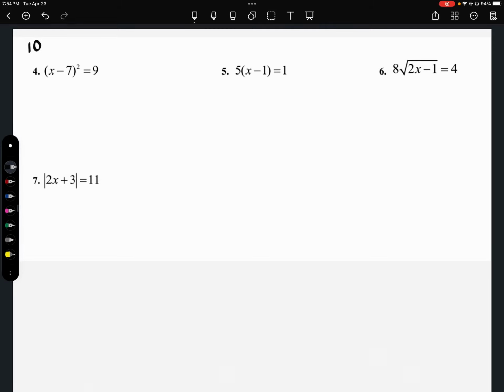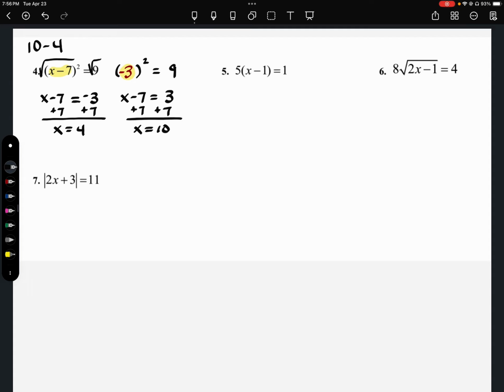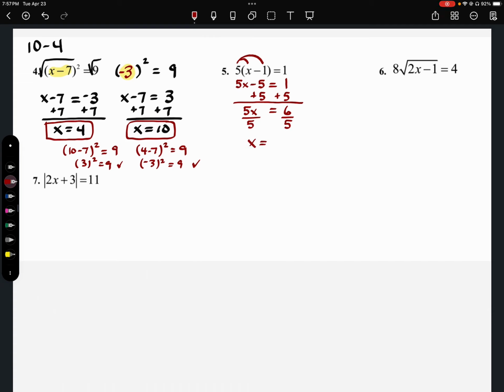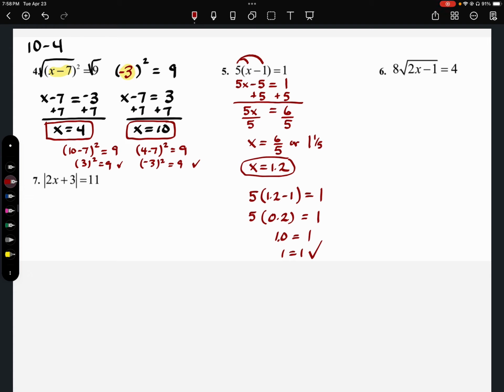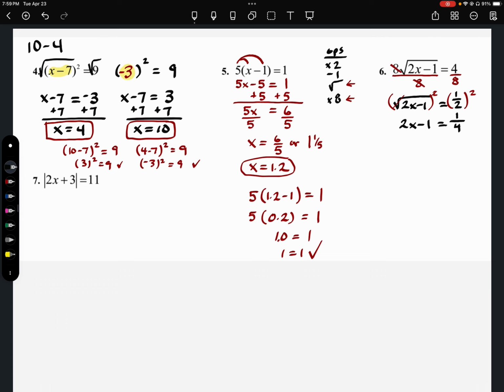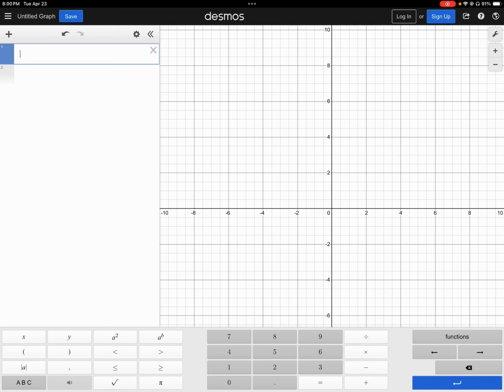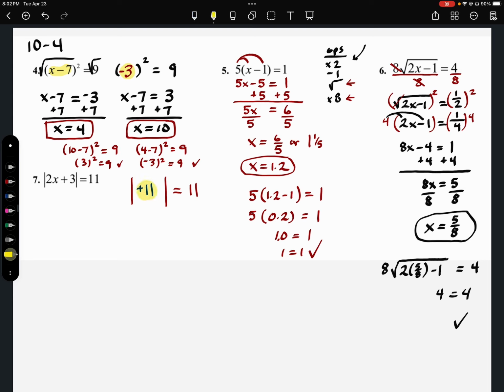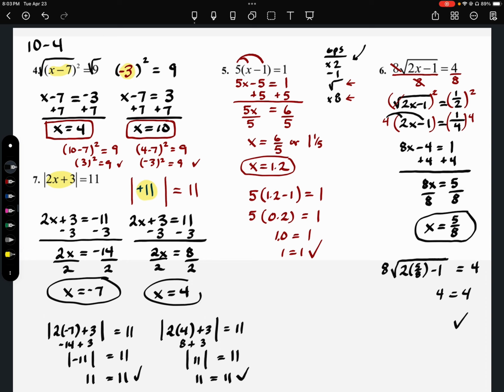Alg1 Ch10sec4notes practice4to7